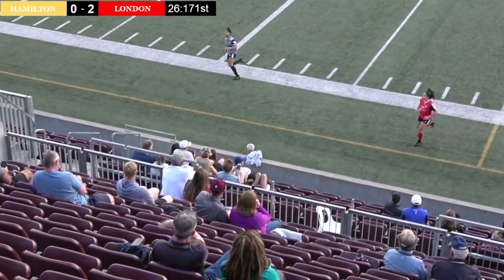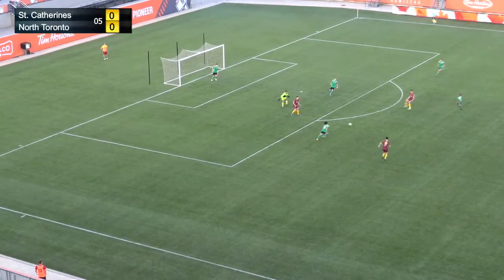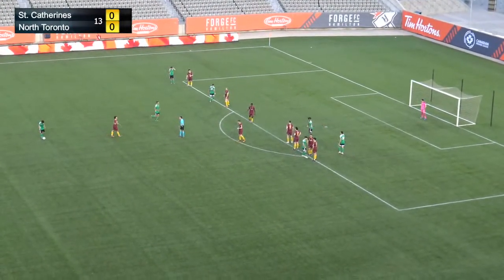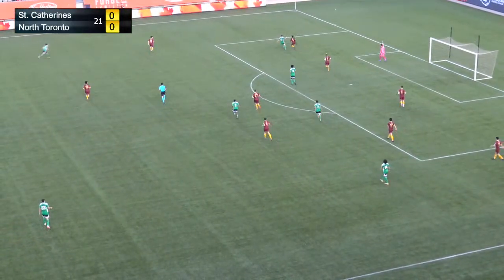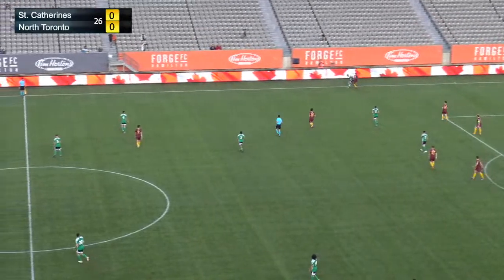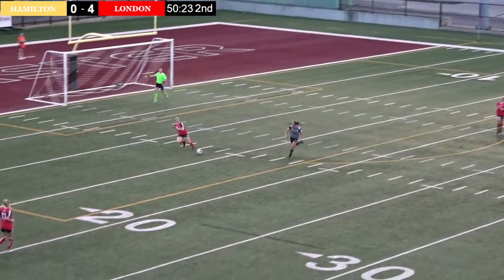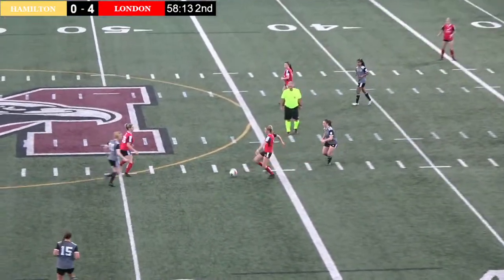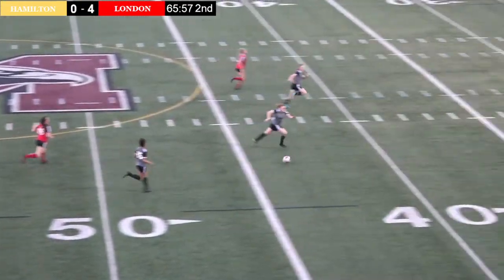05/14/2022 - L1O Men's Premier - St. Catherines Roma Wolves vs. North Toronto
League 1 Men's Premier Regular Season
St. Catherines Roma vs North Toronto Nitros
Tim Horton's Field - Hamilton
May 14th, 2022
7:00 PM

Play by Play by: Thomas Nef
Live Video by: Pierce Lang